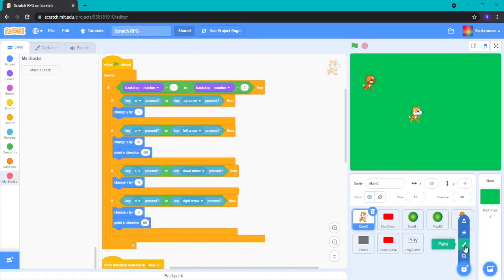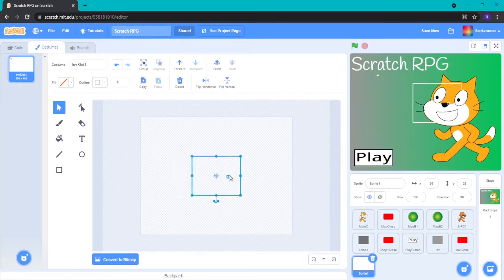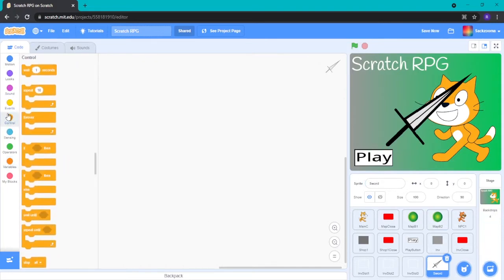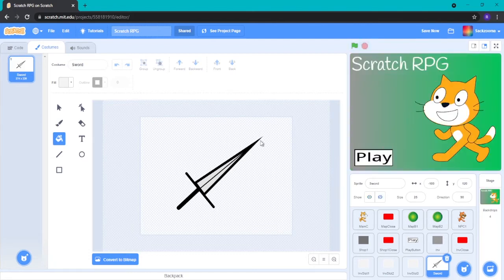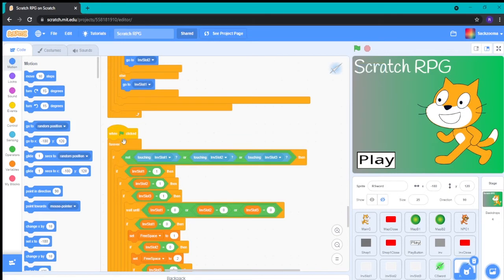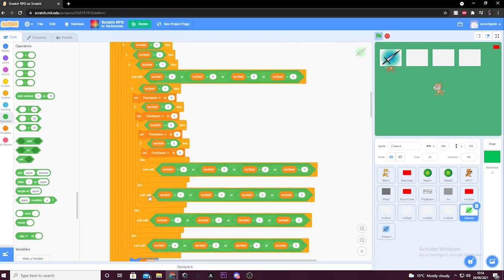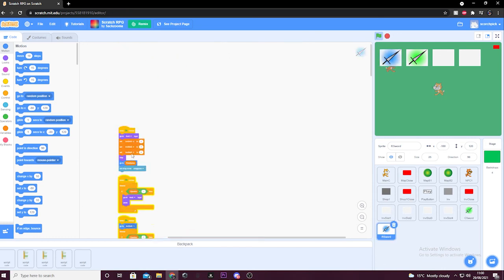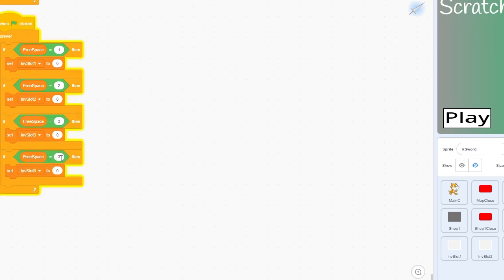Scratch: How to make an RPG | Part 7 | Advanced Inventory System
In this episode, Sacksooma and Scorchpick will show you how to make an Advanced Inventory System for your Scratch RPG.

DIFFICULTY LEVELS:
VERY EASY
EASY
MODERATE
HARD
VERY HARD

In this series, we will be guiding you through the process of making an RPG (role-playing game) on Scratch.

(If you remix this project, just remember we made this series for people to learn and not just copy the whole game. If you want you can remix we don't mind but we prefer it if you try and learn as you go)

--- RECORDED BY SACKSOOMA ---

--- DRIPLE STUDIO'S SOCIAL MEDIA ---

--- SCHEDULE ---